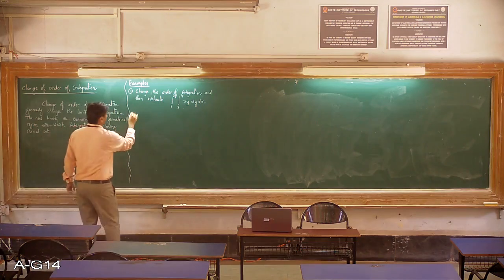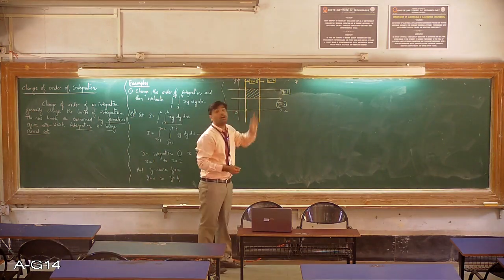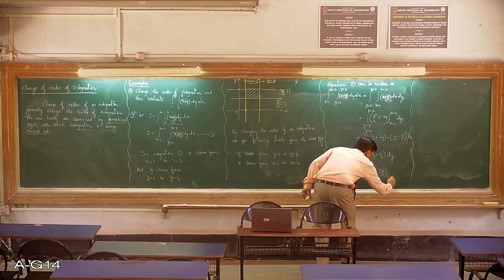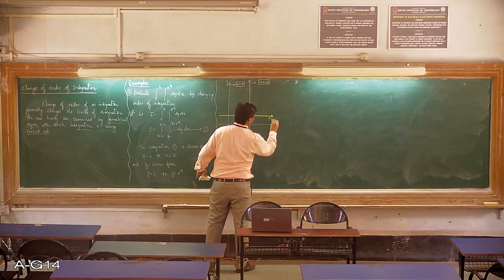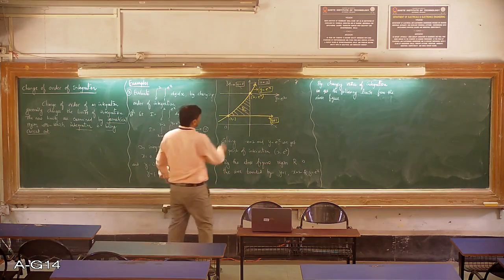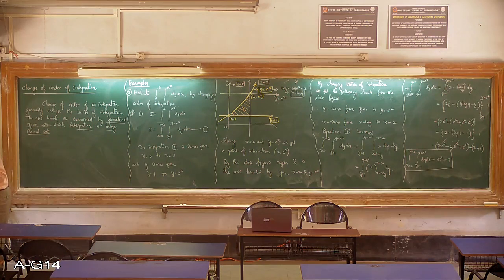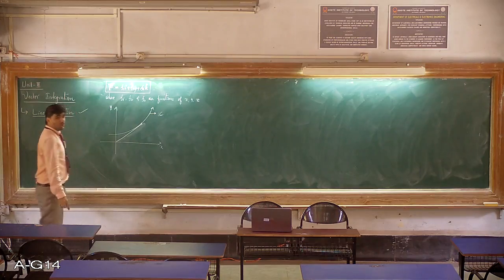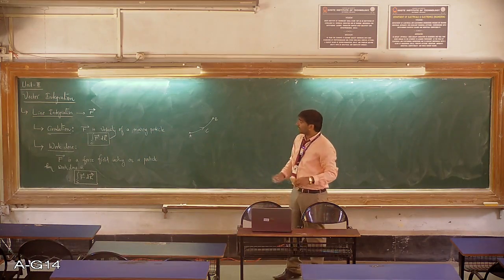Lecture 3 Change of Order of Integration and Introduction to Vector Integration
Unit-I: Vector and Integral Calculus & Unit-II: Introduction (Diploma Mathematics 18DMATCV/ME/EE/EC/AE41) By Dr. K. K. Mirji